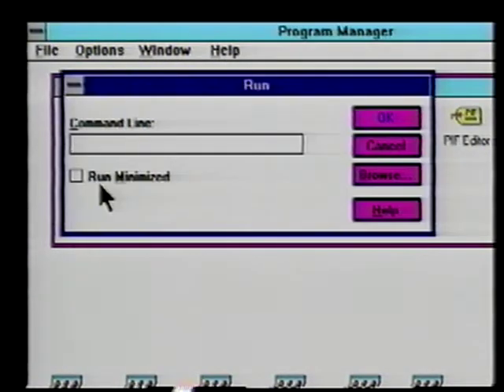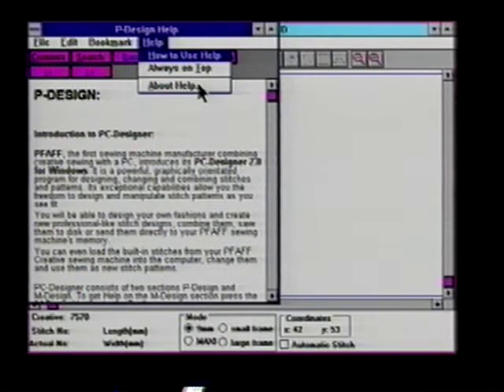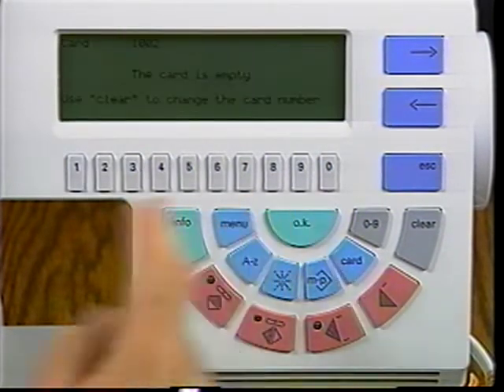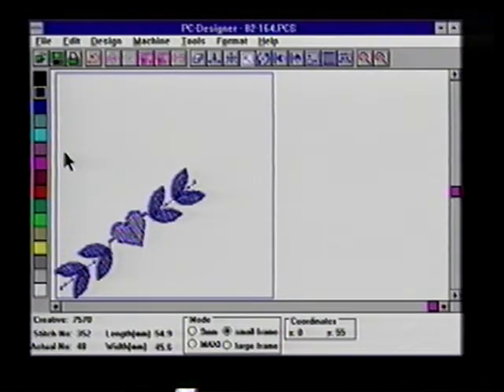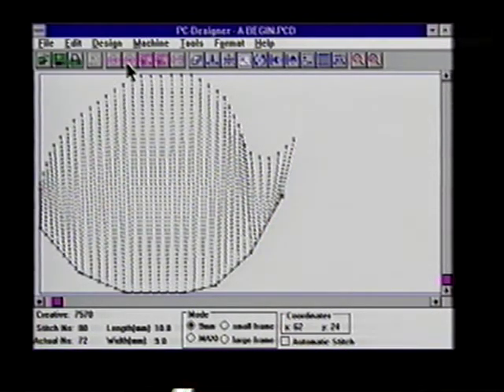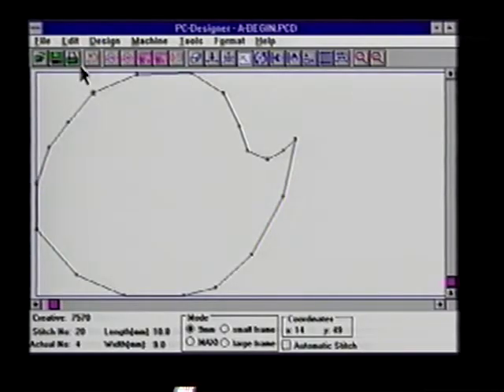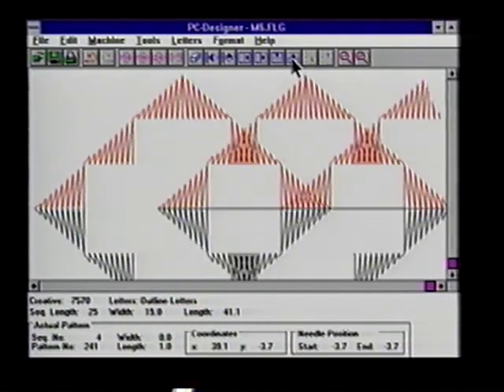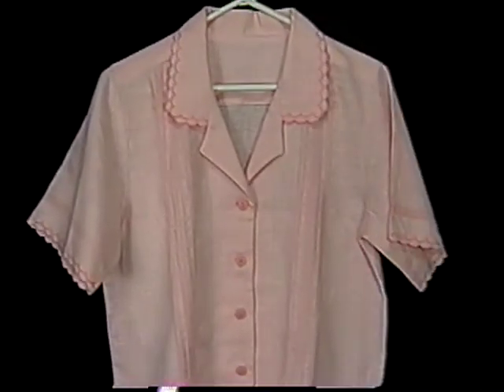PFAFF PC-Designer Software 2.0 for Windows (1996) - Volume 1